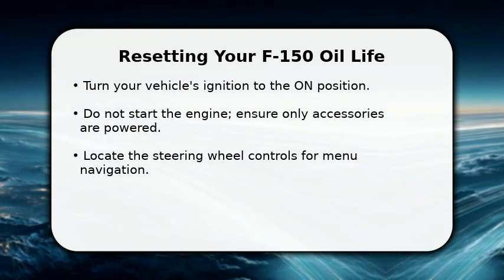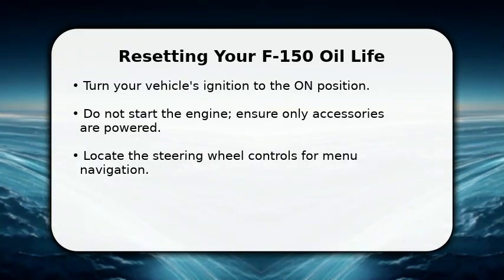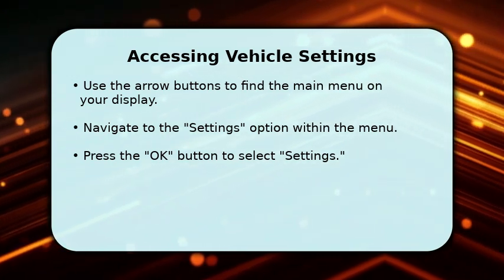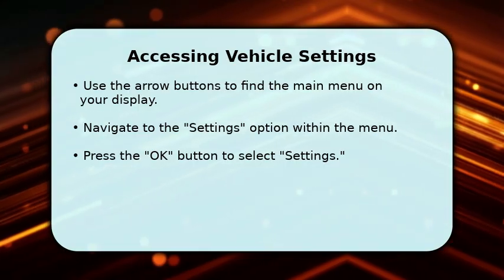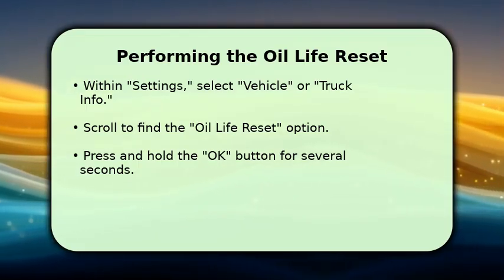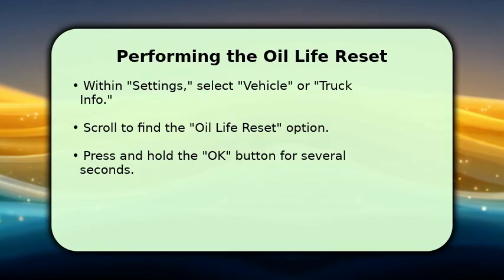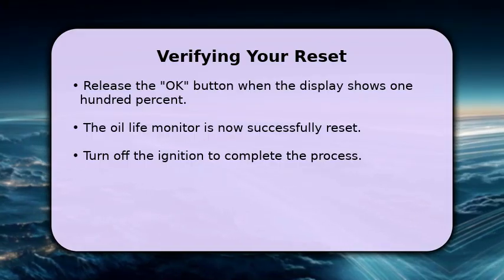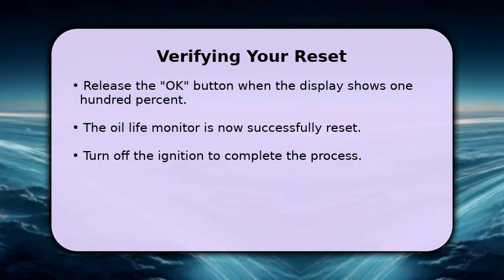How To Reset Ford F150 Oil Life - Step By Step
▸ (a) Are you a Ford F-150 owner looking to reset the oil life on your vehicle? Look no further! In this step-by-step guide, we'll walk you through the process of resetting the oil life on your Ford F-150. This is an essential maintenance task that helps ensure your engine runs smoothly and efficiently. By following these simple steps, you can reset the oil life on your Ford F-150 and keep your vehicle in top condition.